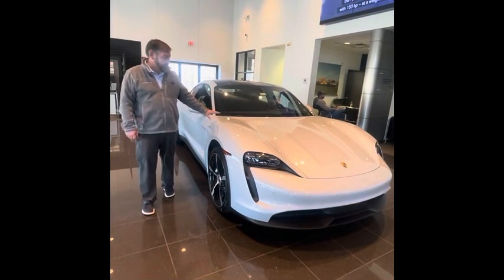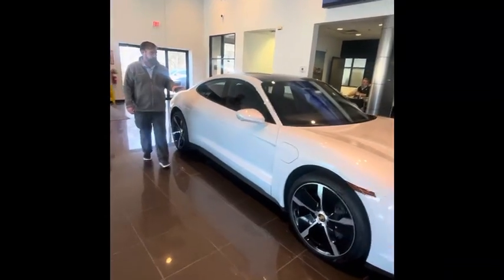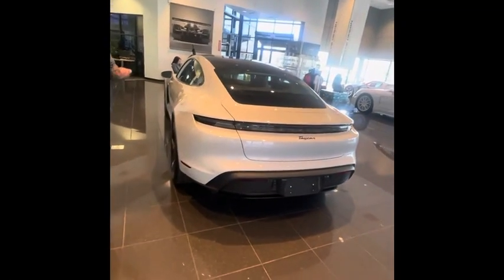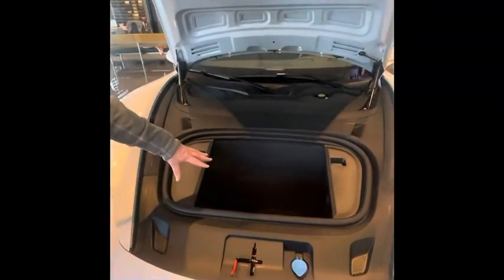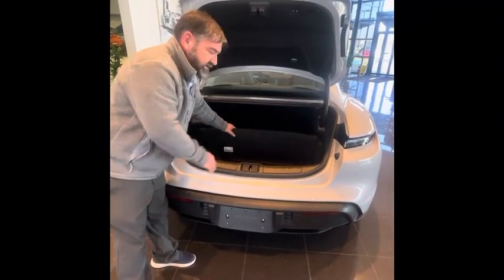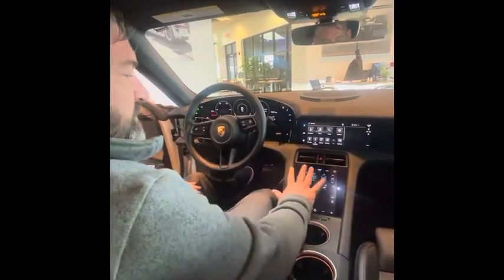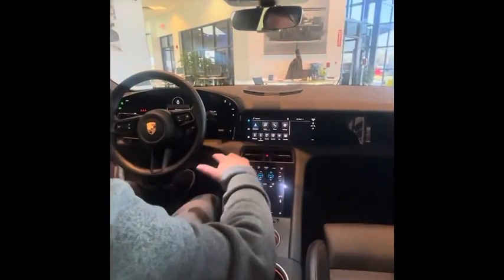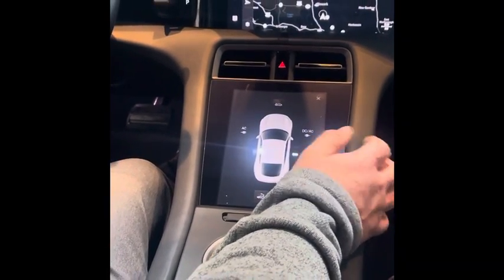2021 Porsche Taycan Exclusive Show Car Concept - Porsche Delaware